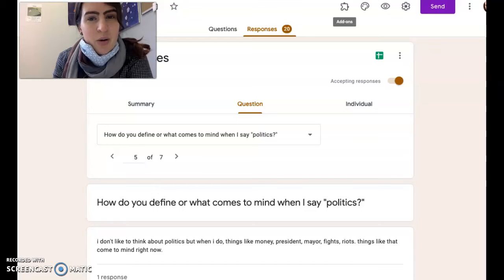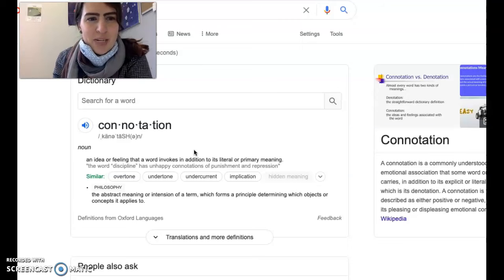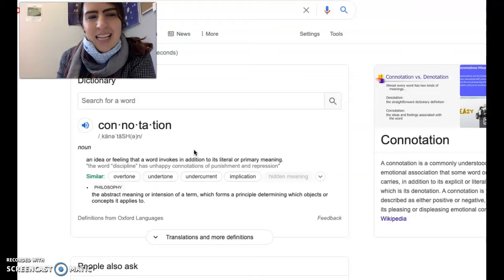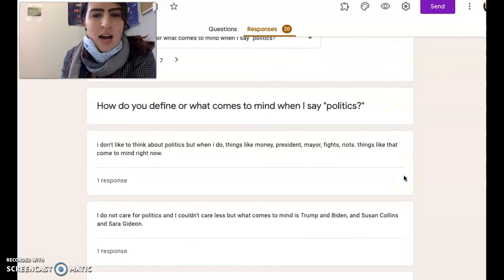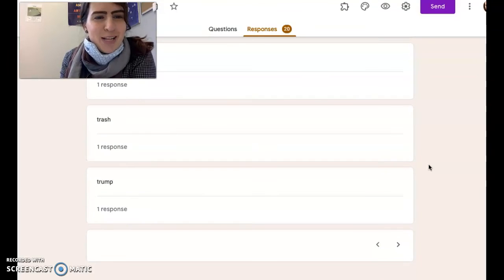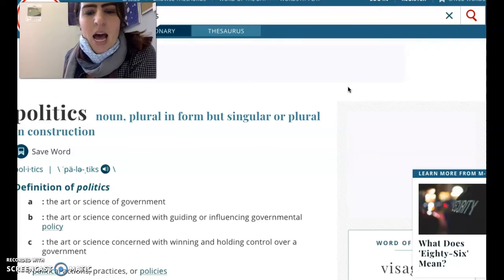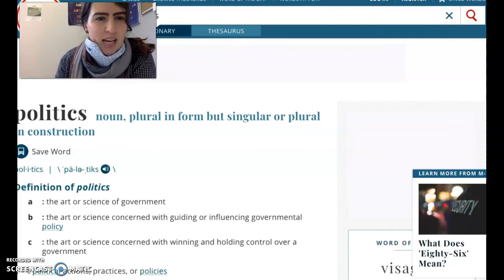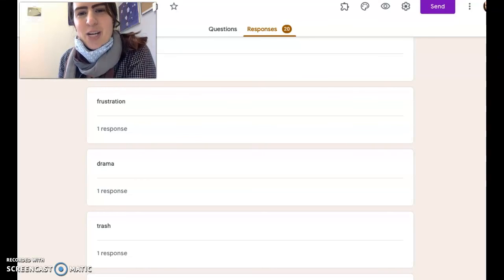Connotation & Denotation: Politics